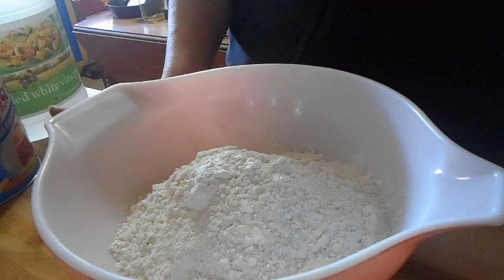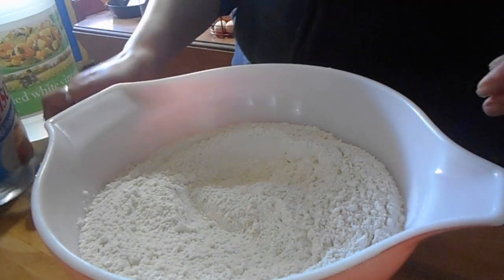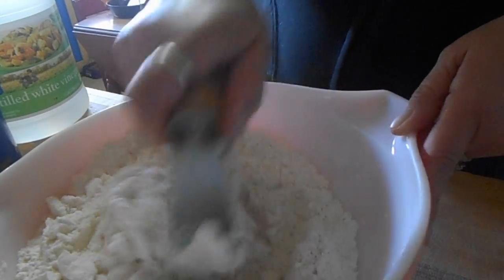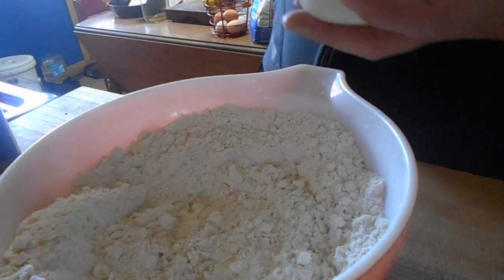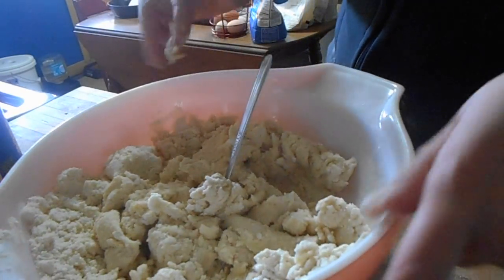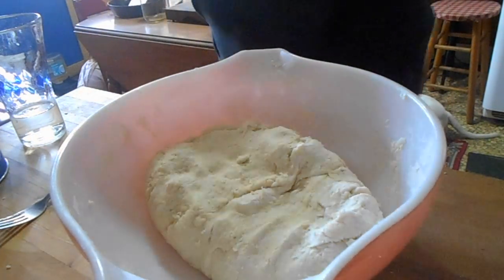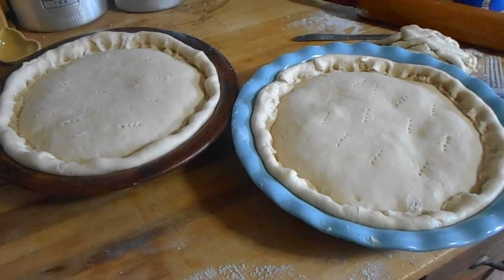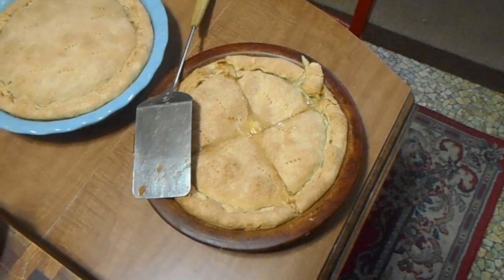DIY No Fail Pie Crust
This is a recipe from my Aunt Edna. She shared this with me many years ago and it is the only crust I make now. It truly is fail proof. Try it for yourself, you will love it.